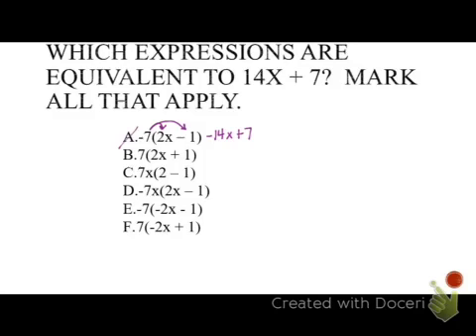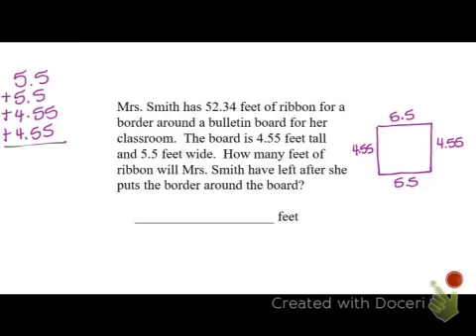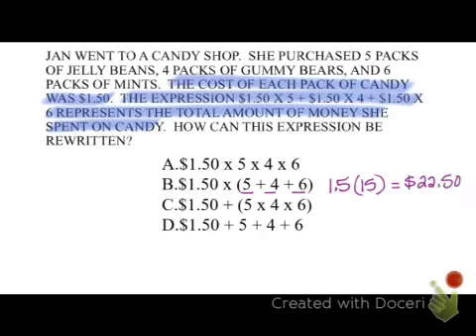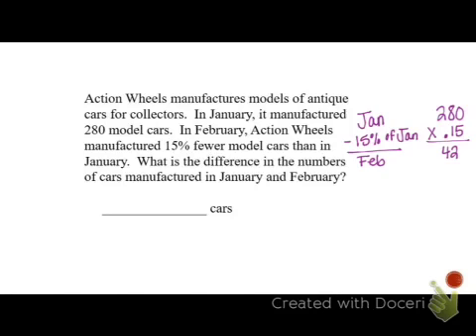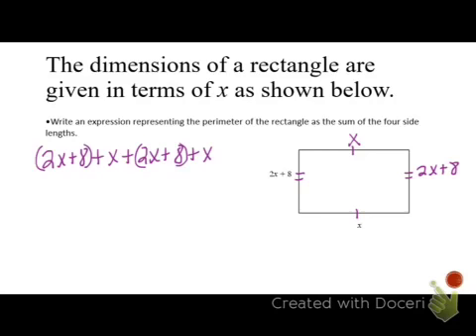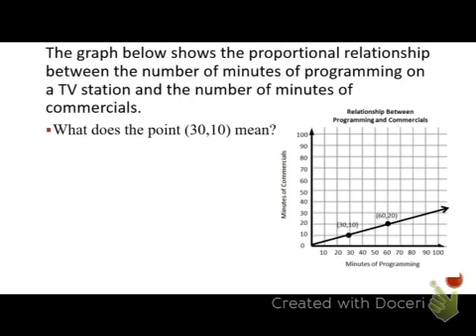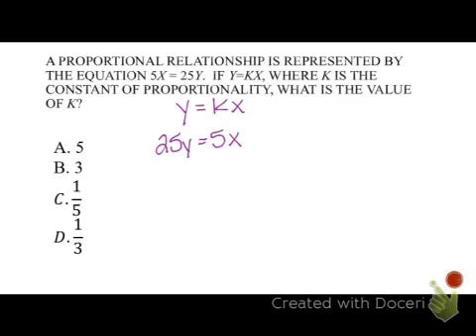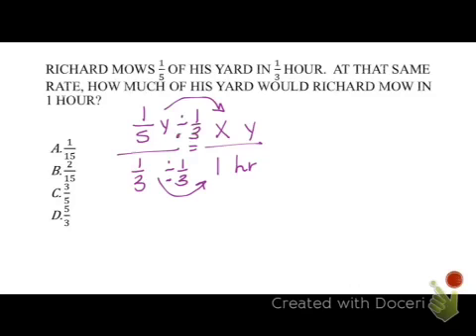midterm study guide 2015